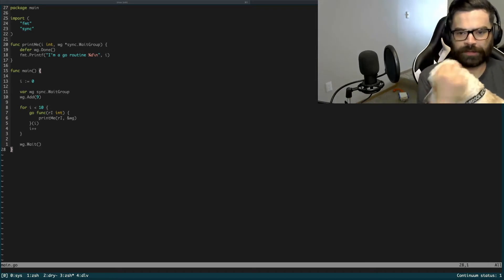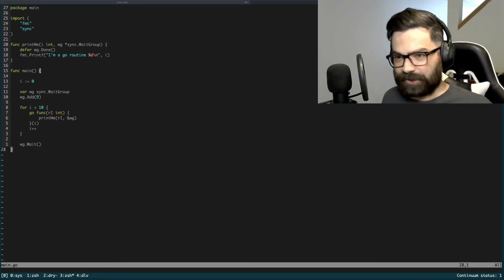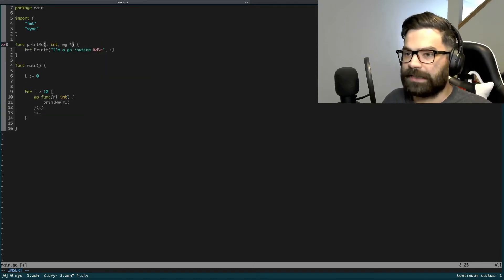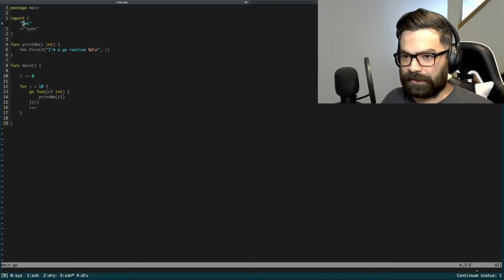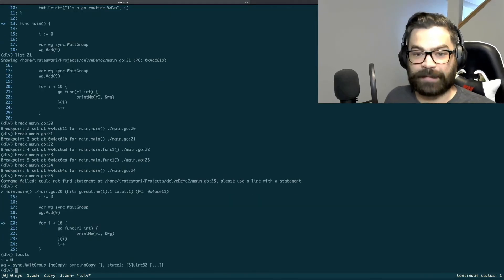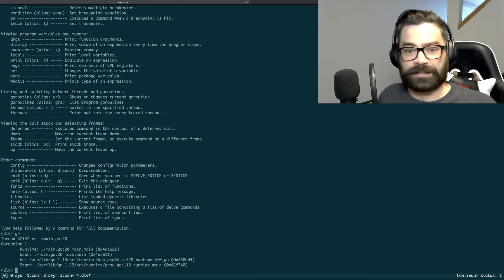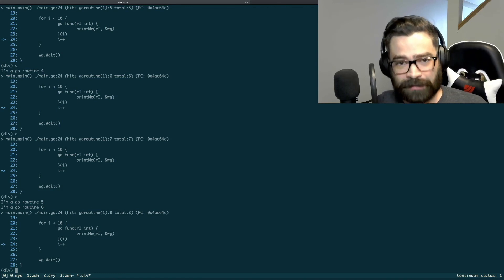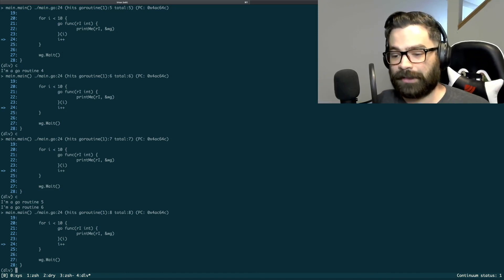More Delve, this time with Go routines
Here's a fun and basic exploration of Go routines with some Delve sprinkled in. Some thoughts on the basics of goroutines and use Delve to debug them as well.